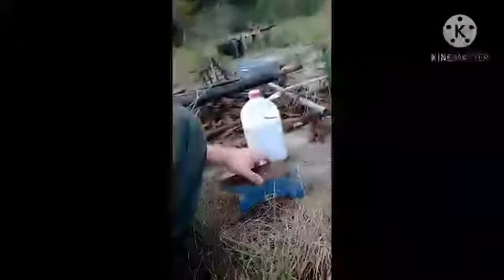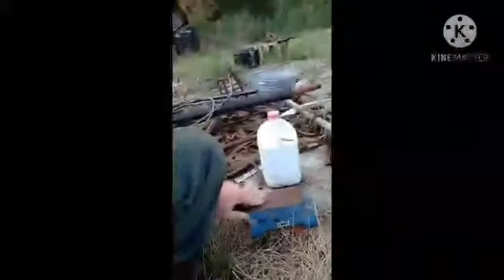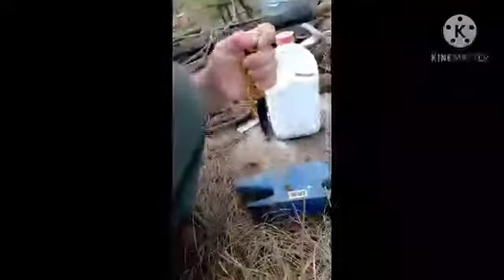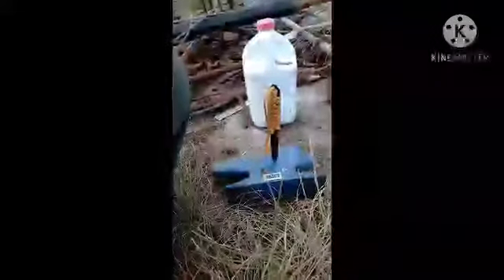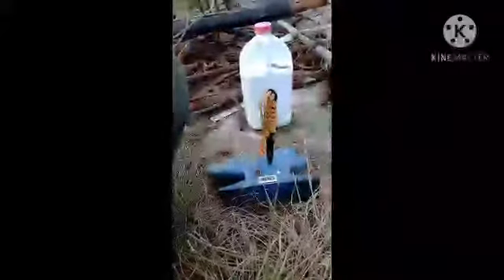stabbing harbor freight anvil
durability of a harbor freight "anvil"